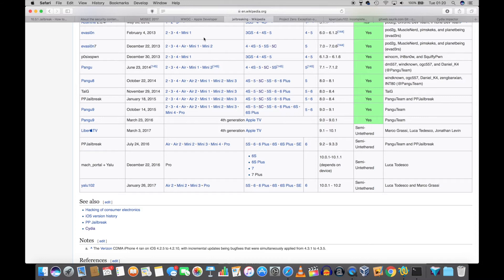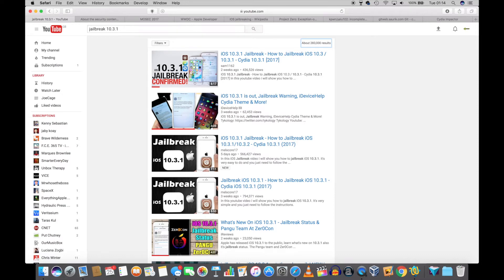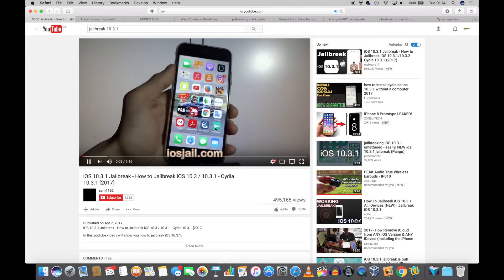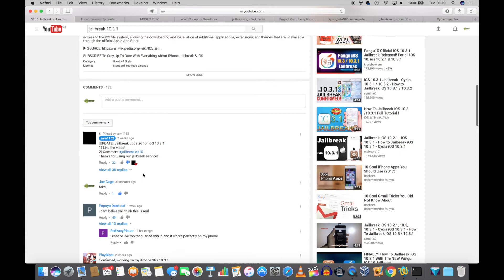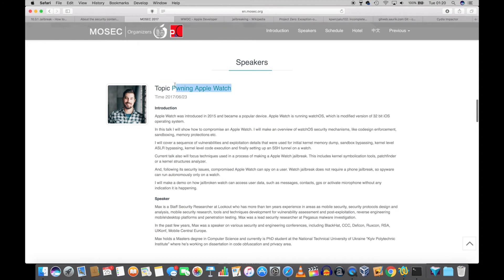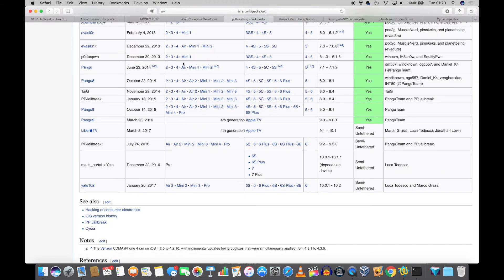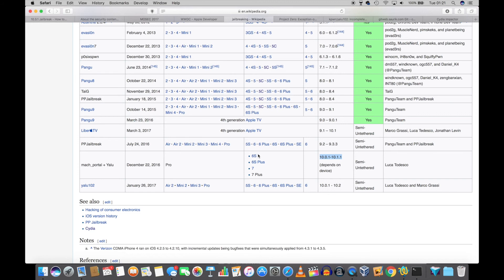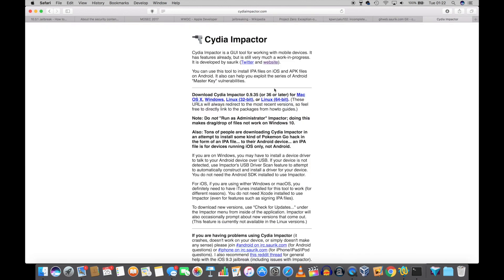iOS 10.3.1 Jailbreak Scam Alert & Real Jailbreak Source Code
Google project Zero with the details on the wifi exploit

Hey youtube, sorry to burst your bubble with this video. But I just wanted to let you know that as of today, the 25th of April 2017, no jailbreak has come for iOS 10.3 or above. Also, it is highly unlikely that one will be coming anytime soon. So, do not waste your time listening to scammers.

I was not going to make this video, but the other day, I was searching for 'jailbreak iOS 10.3.1' and I stumbled upon a whole list of videos with a lot of views. All of these are scams. I know that apple has patched the wifi venerability that the Yalu jailbreak was relying on, so the google project zero no longer works on iOS 10.3 or over. Apple's official release notes on the apple website shows that iOS 10.3.1 fixes the wifi exploit discovered by google project zero.

Let me prove this to you. Lets pick the most popular video, it is by sam1162. Its got over 400K views. He asks you to head over to iosjail.com. As you can see, on the phone's browser this would seem like terminal instructions being triggered. But the truth is, it is just the website displaying this. I am running this on a mac and it is showing directories named 'storage' on it, these don't exist on my laptop. Now when you click on any of these adds, the owner of the website gets paid. It does nothing else. Try posting a comment on the video saying it is fake and the comment will get removed in a few hours. All these scams are pretty similar, remember, subscribers, comments and likes can be bought. Follow someone reliable like everything apple pro.

Anyways, It is not all bad news though, there is a mobile security conference that is being organised by the Pangu team on the 23rd of June this year. You can be sure that all the big names of jailbreaking will be there. I am pretty sure that there will be something interesting coming out of that conference. Based on the agenda, it is likely there will be a watch OS jailbreak coming soon. As for the phone, remember that WWDC is planned between the 5th and 9th of June 2017. iOS 11 will be revealed during the event and it is highly unlikely that the jailbreak developers will be letting out any know exploits before iOS 11. If they do, apple with patch it with iOS11.

So again, don't hold your breath on seeing a jailbreak before iOS 11. If you are looking for news and updates, follow the reliable names on youtube and twitter. Do not pay anything to anyone, remember that jailbreaks are always free. If you are lucky to be in a jail breakable version of iOS which is up-till 10.1.1 on the iPhone 7 and 7plus, and 10.2 on all the other devices, stay there, do not upgrade. And remember to backup your SHSH file to secure the jailbreak.
For those of you who have already upgraded, the closest you can get to a jailbreak for now, is to install some apps that are not available on the app store. Click on the annotation now to see how you can do this.

If you are a developer and are interested in working on jailbreaks the following links are the best place to get started. I will leave them in the description.